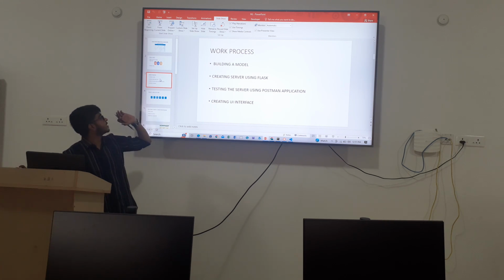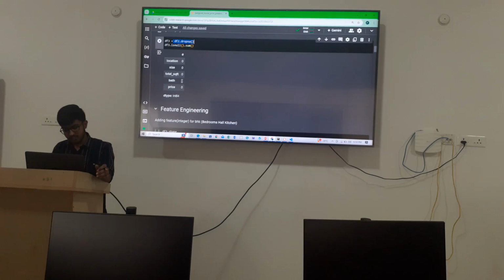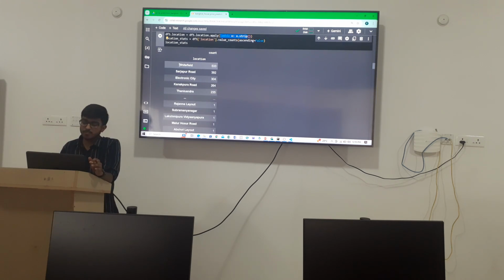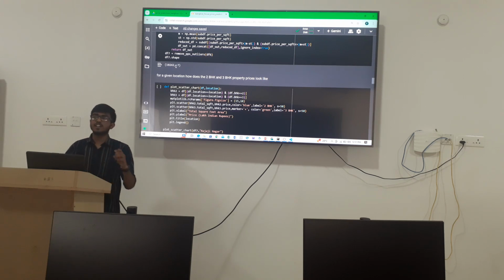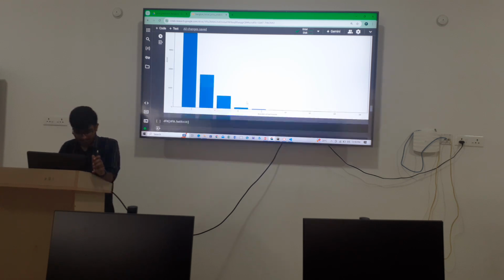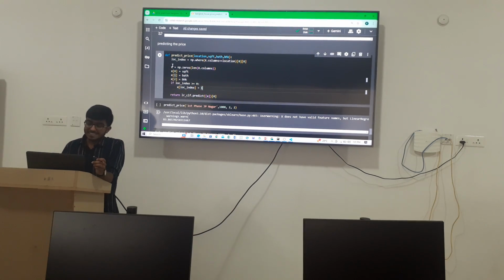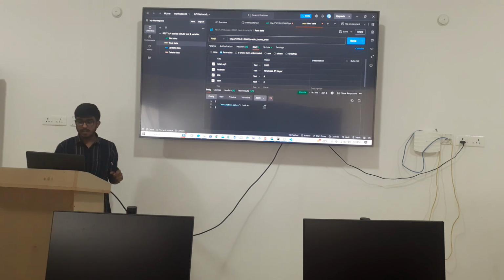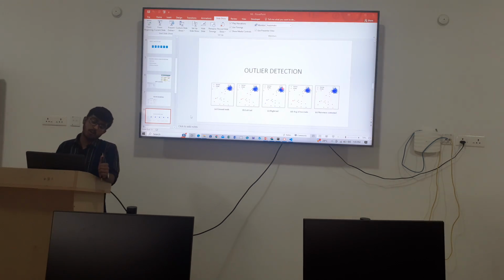Pranav Patil - Bangalore House Price Prediction